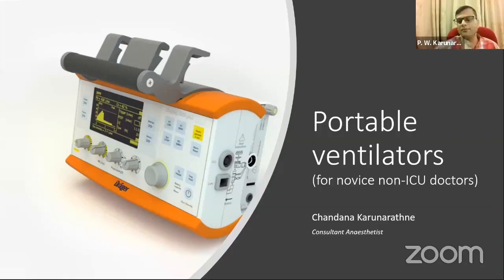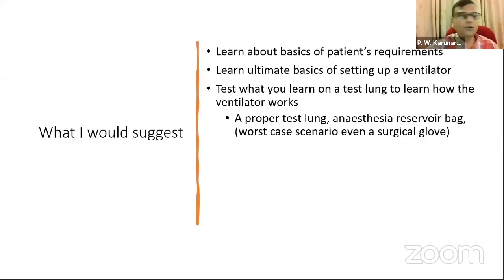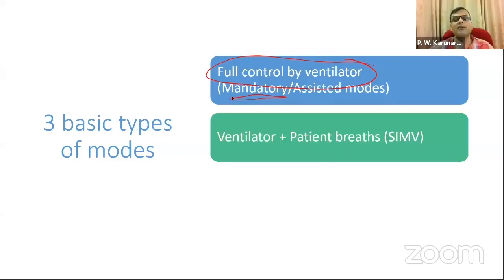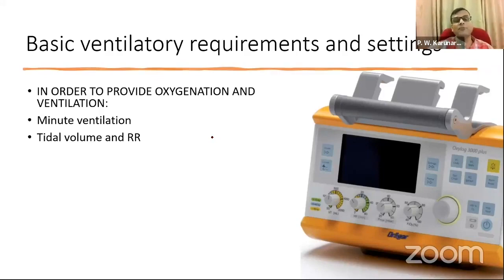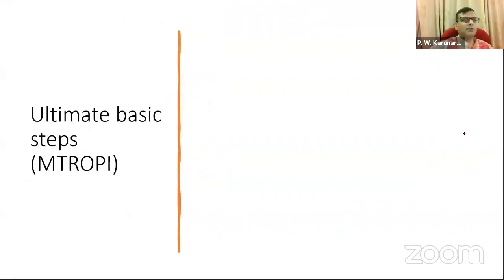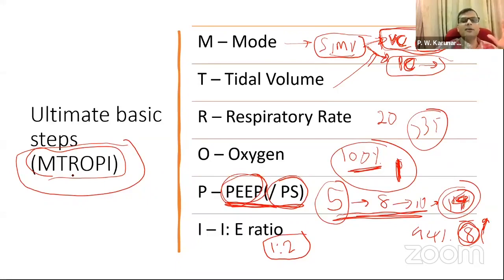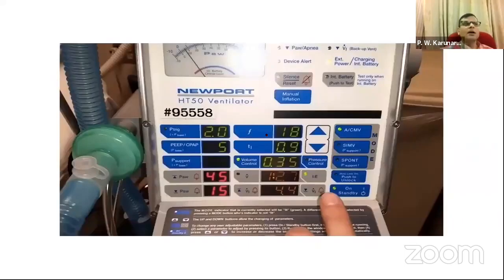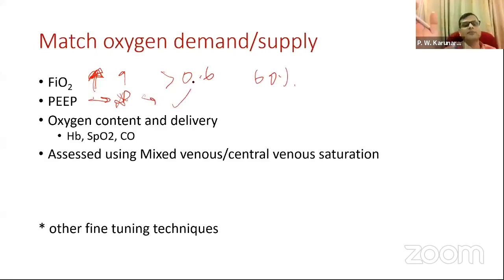Portable Ventilator Crash Course for Beginners - by Dr. Chandana Karunarathne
If you are a begginner trying to learn how portable ventilators can be applied on a patient, this video will help to you get going. I try to explain the ultimate basics to get started if you are a complete beginner. Please advice that for a safe application you need a formal training in these devices.